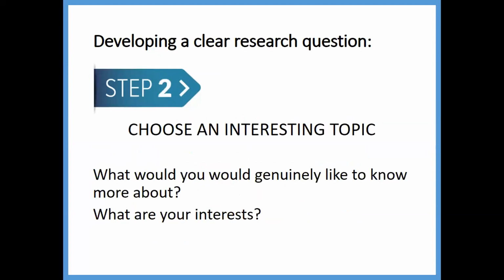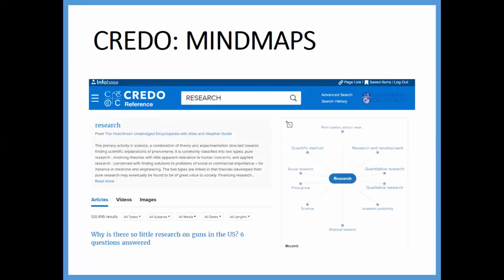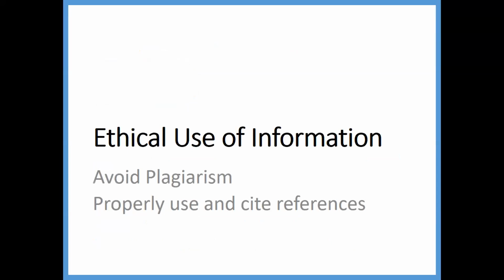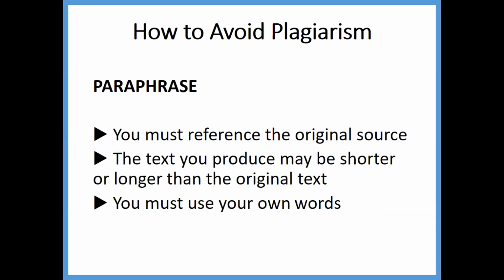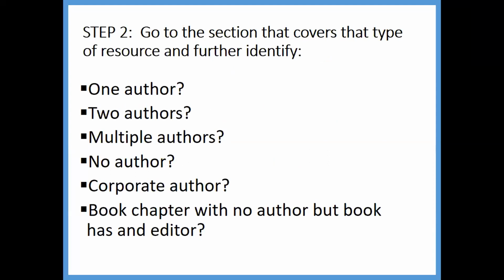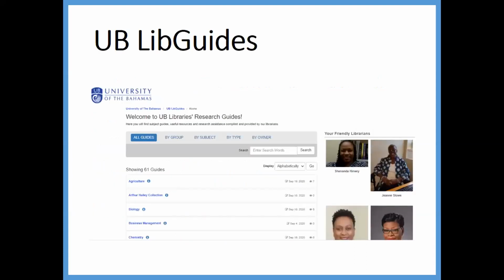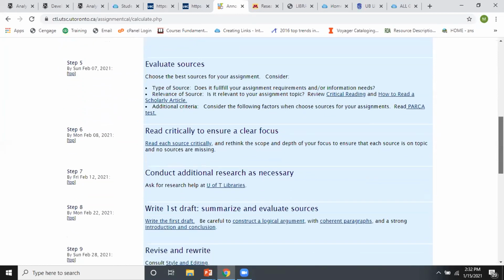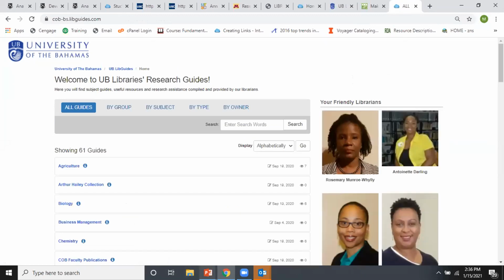Research Essential Series III - Research tips and strategies. 15 January 2021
Research Essential Series III - Research tips and strategies: Time management & support services. University of The Bahamas

Defining clear research questions are essential first steps to conducting a research project. During the research process it is important to engage in ethical use of the information gathered. This session will provide research tips and fundamental strategies that you can adapt as you work on your research projects. The focus of the session will also be on time management tools, library support services and resources available to enhance your research process and experience.

Moderated by
Dr. Vikneswaran Nair Dean, Graduate Studies and Research, University of The Bahamas
Ms. Virginia Ballance Nursing & Health Sciences / Graduate Studies & Research Librarian, University Libraries – Grosvenor Close Campus
University of The Bahamas

Facilitated by
Ms. Shananda M. Hinsey
Deputy/Systems Librarian, Harry C. Moore Library & Information Centre